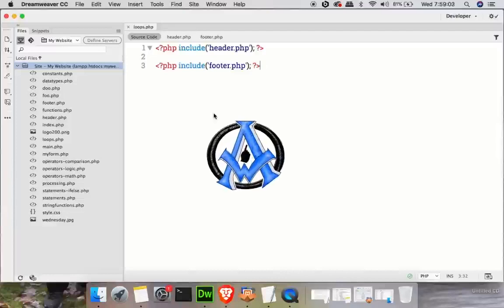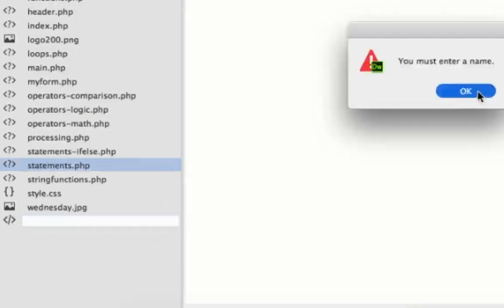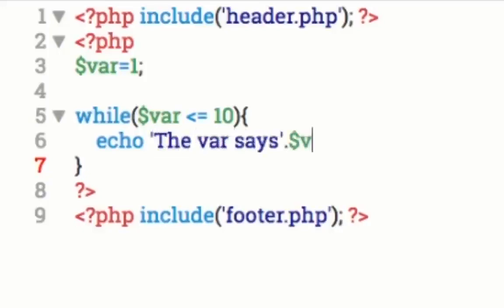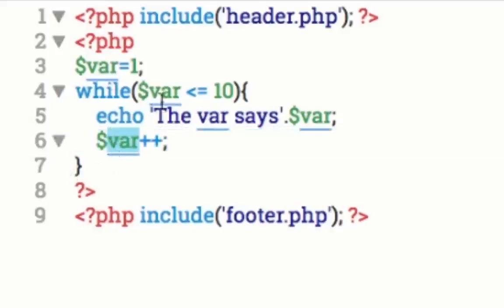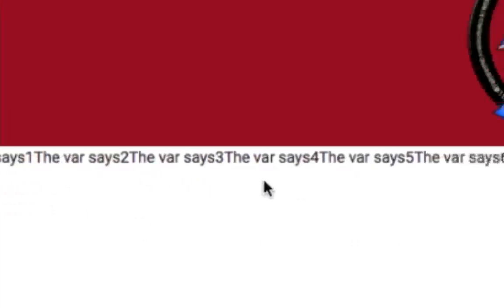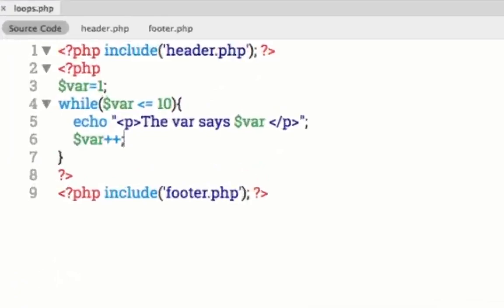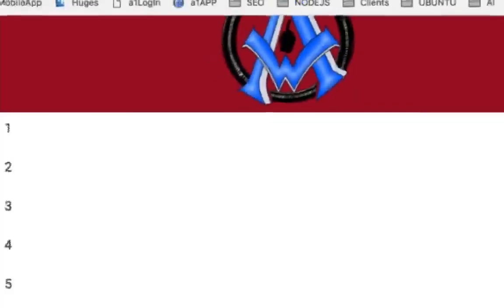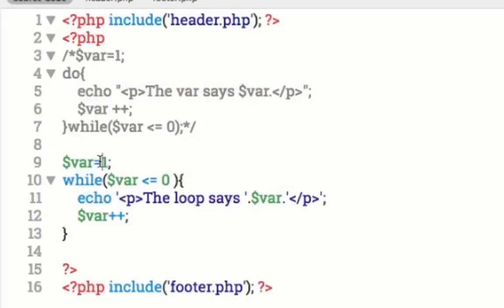Php 7 While Loop Repeat Different Information Dynamically In a PHP Loop While DoWhile Variables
In a “Php 7 While Loop” you can repeat different information dynamically when you compare it to a variable. A While loop will execute when a condition is “TRUE” in other words “matches the variable”. Here is what we are going to be learning in this lesson.